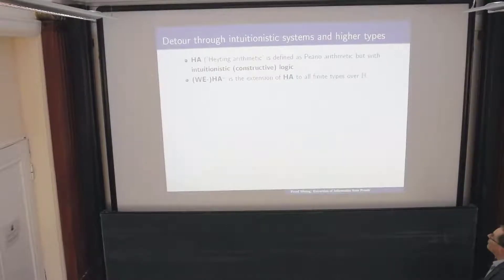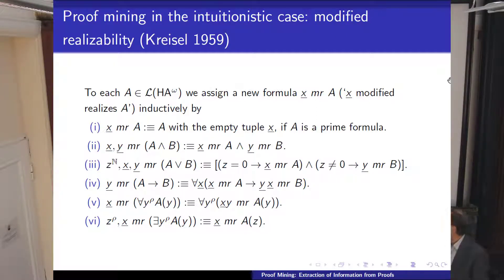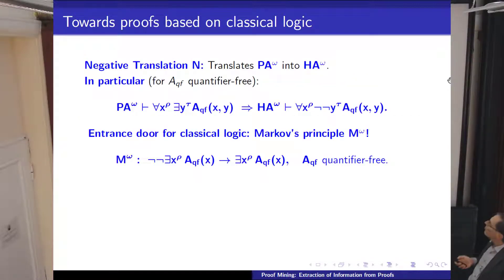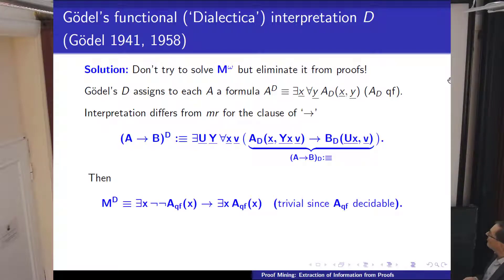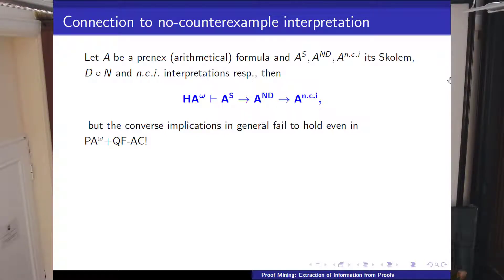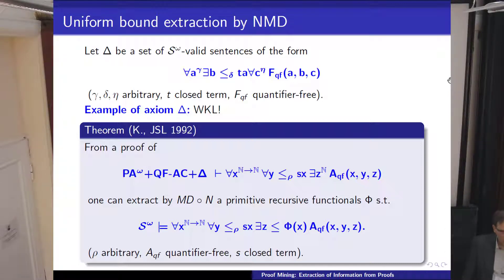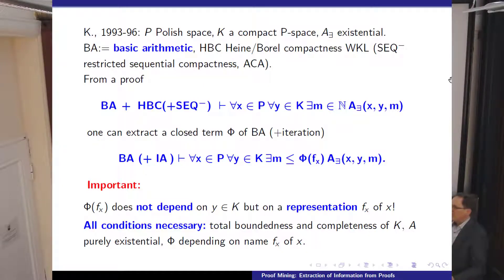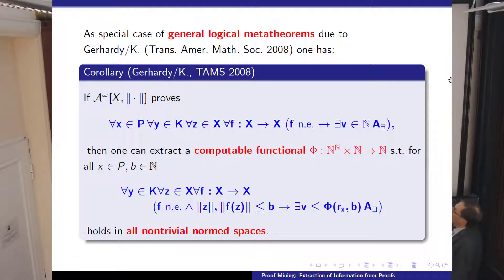Ulrich Kohlenbach: Extraction of Information from Proofs (Lecture II)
The lecture was held within the framework of the Hausdorff Trimester Program: Types, Sets and Constructions